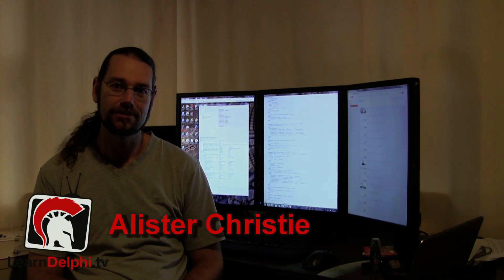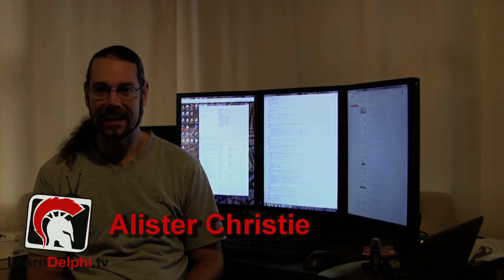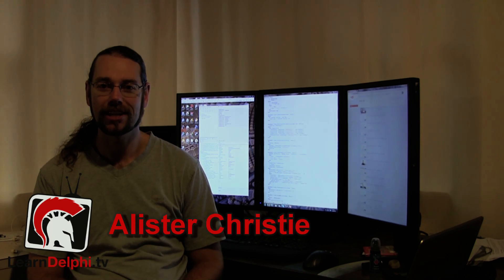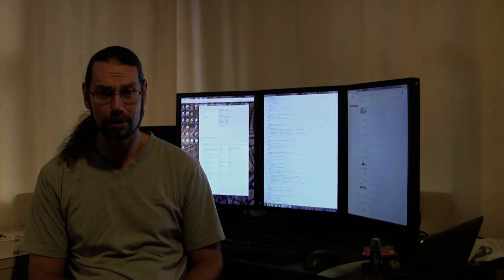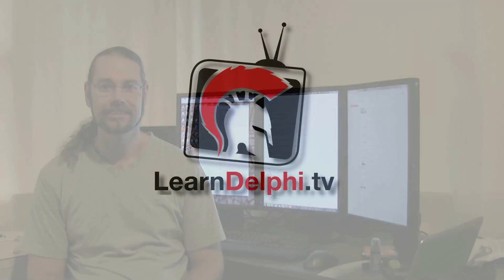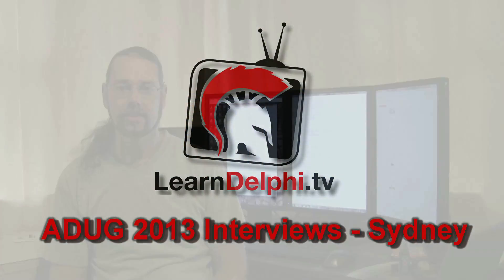Blog #17 - ADUG 2013 Interviews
While I was at the recent Australian Delphi User Group (ADUG) Symposium 2013, I recorded a few interviews with the attendees during the breaks at the Sydney event.